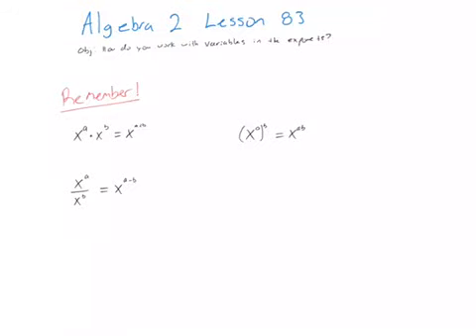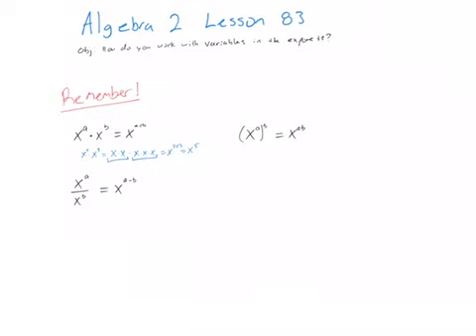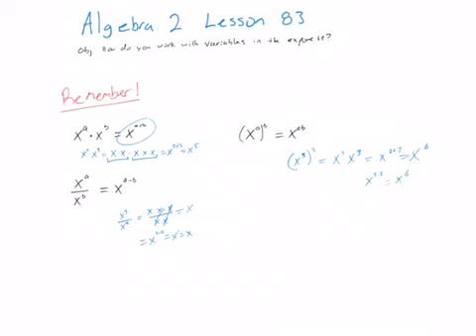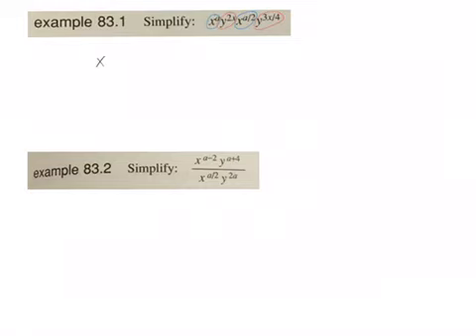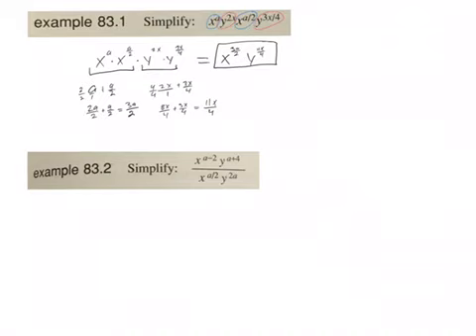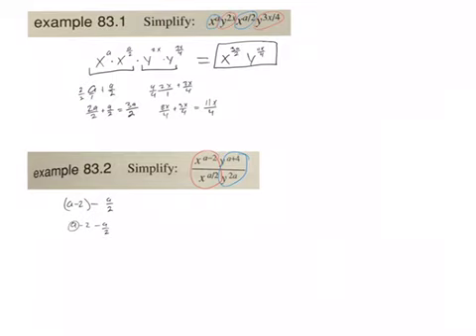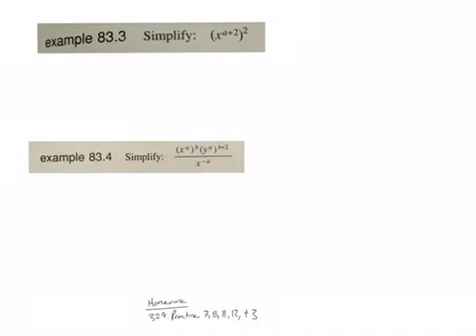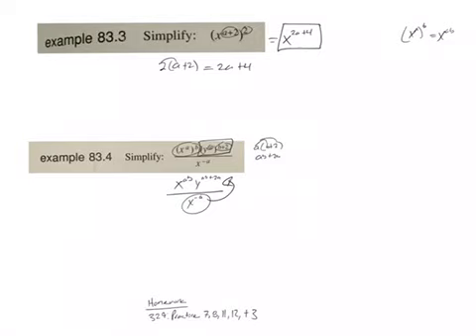Algebra 2 Lesson 83